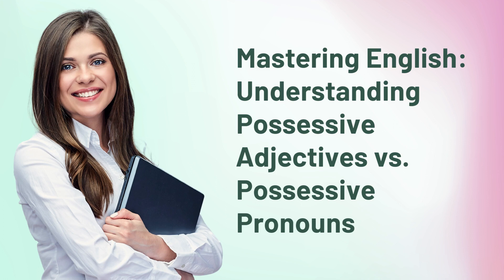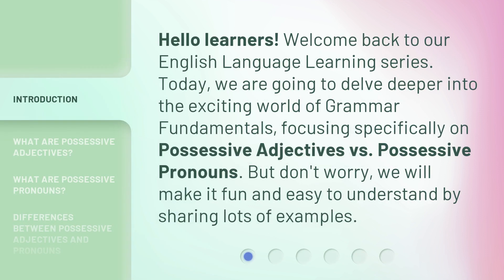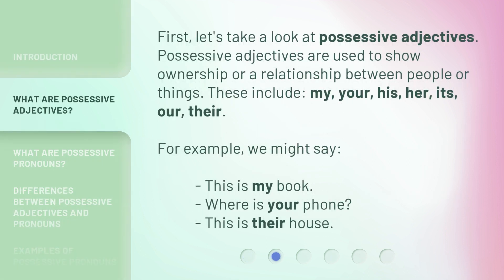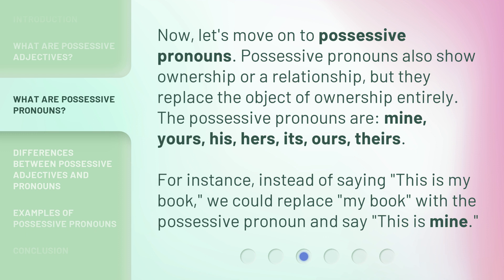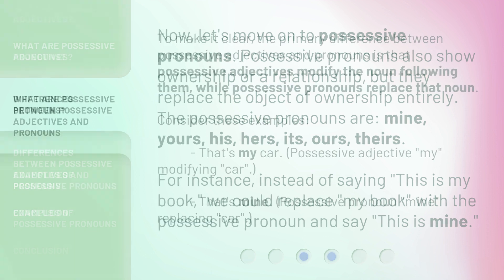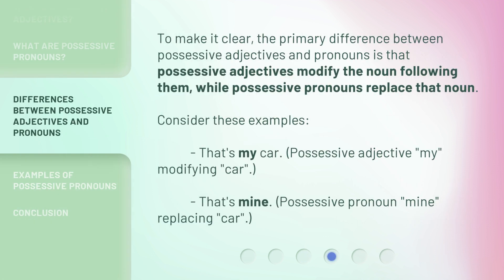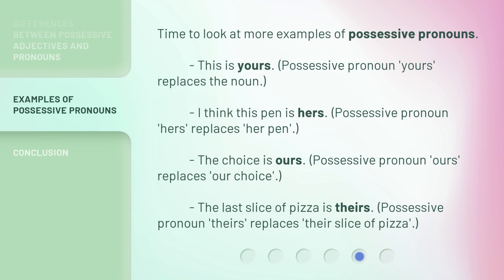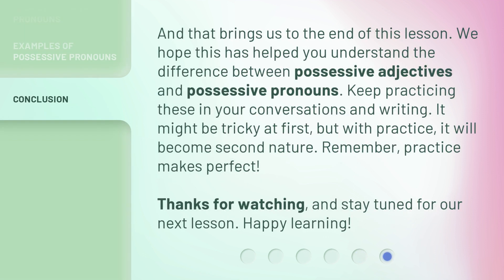Mastering English: Understanding Possessive Adjectives vs. Possessive Pronouns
Mastering English: Possessive Adjectives vs. Possessive Pronouns • In this Grammar Fundamentals video, we explore the difference between Possessive Adjectives and Possessive Pronouns in English. Join us as we share examples and make it easy and fun to understand!

00:00 • Introduction - Mastering English: Understanding Possessive Adjectives vs. Possessive Pronouns
00:33 • What are Possessive Adjectives?
01:02 • What are Possessive Pronouns?
01:37 • Differences Between Possessive Adjectives and Pronouns
02:07 • Examples of Possessive Pronouns